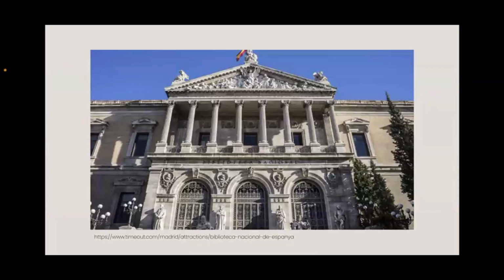ARC 531 Project 01